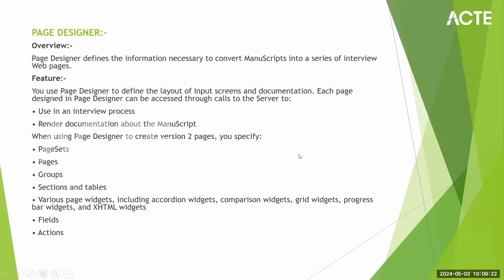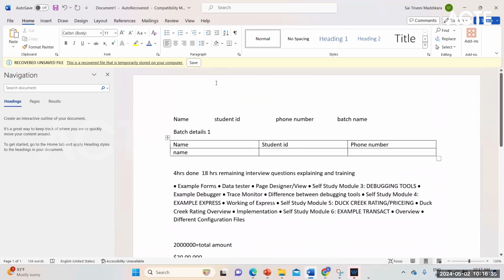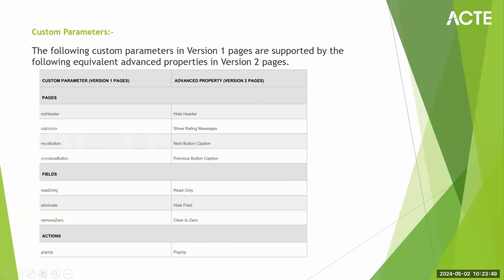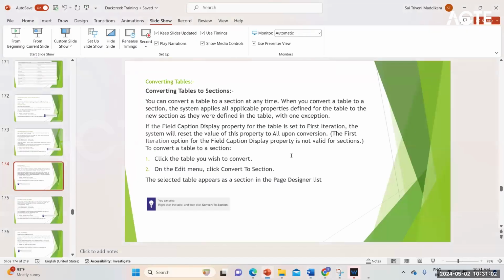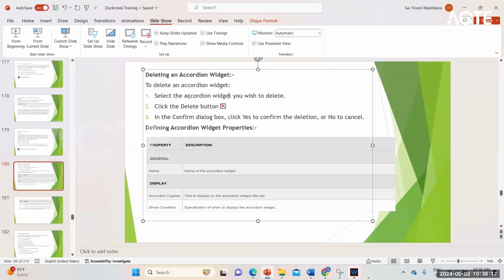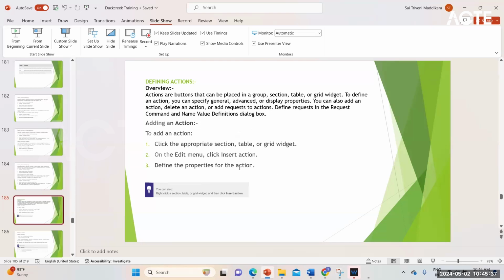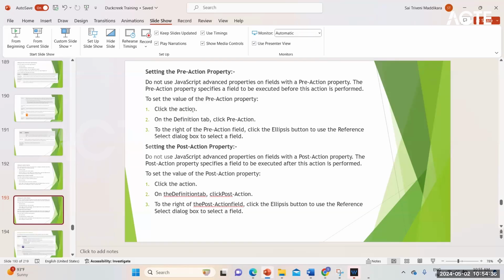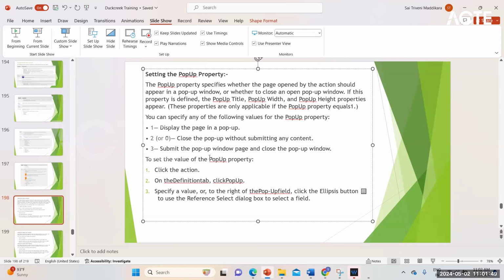🚀 Page Designer & Convert Tables in Duck Creek | Complete Guide for Beginners & Professionals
In this video, you’ll learn how to work with Page Designer and Convert Tables in Duck Creek, two essential components used in Duck Creek Policy, Billing, and Claims applications.

📌 What You’ll Learn in This Video:
✅ Introduction to Page Designer in Duck Creek
✅ Creating and customizing UI screens using Page Designer
✅ Understanding layouts, controls, and data binding
✅ What are Convert Tables and why they are used
✅ Creating and managing Convert Tables
✅ Real-time use cases of Convert Tables in Duck Creek
✅ Best practices followed in real-time Duck Creek projects

✔️ Policy, Billing & Claims developers
✔️ QA, Business Analysts & Support professionals
✔️ Anyone looking to build a career in Duck Creek Technology

💼 Why Duck Creek?
Duck Creek is one of the most in-demand insurance technologies used by top insurance companies worldwide. Mastering Page Designer and Convert Tables will help you gain practical skills required for real-time project implementations.

Recommended Job Courses:
                         Data Analytics
                         Full Stack Developer
                         Cloud Computing
                         Software Testing
                        Gen Ai & Machine Learning
                        UI & UX
                        Digital Marketing